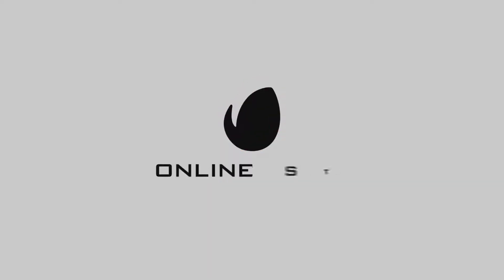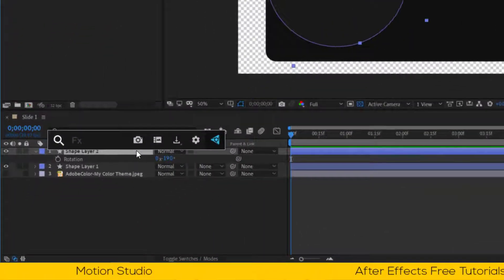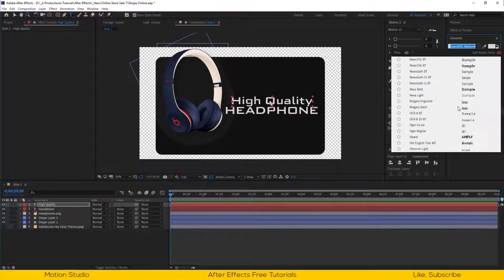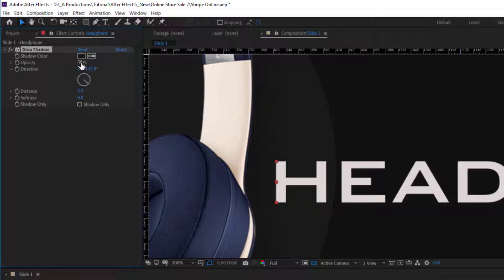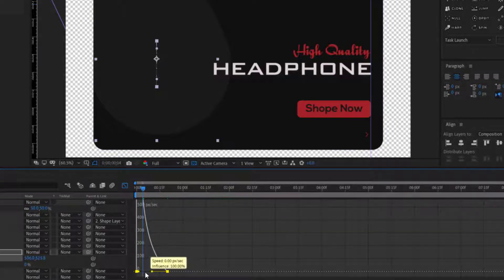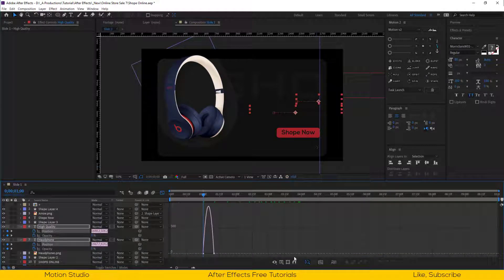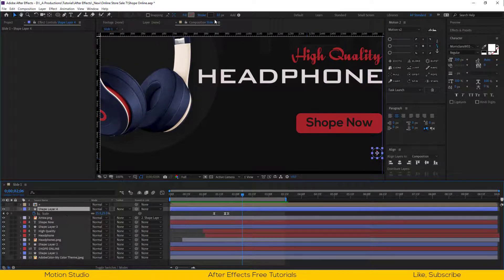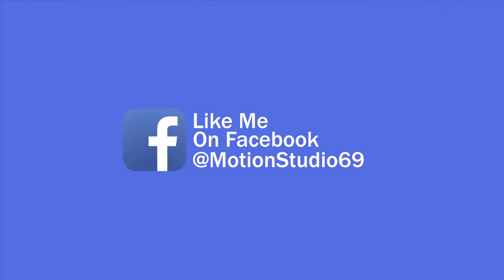Online Store Promo After Effects Tutorial By Motion Studio (Part 1) Free Project File